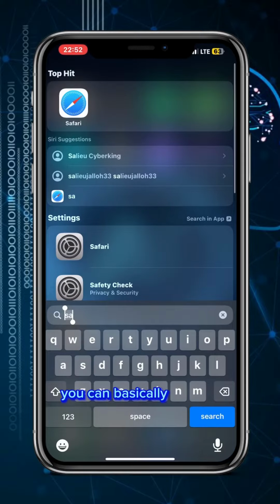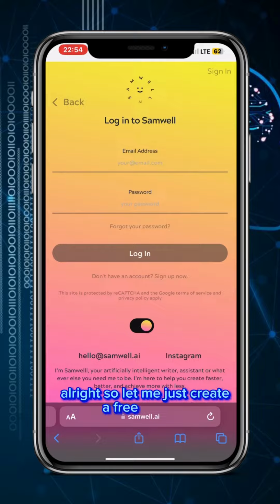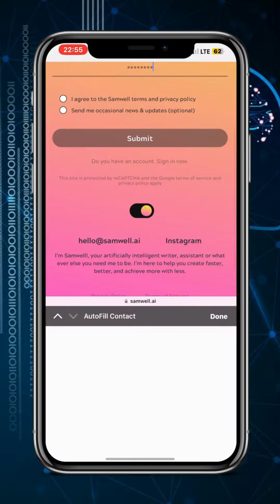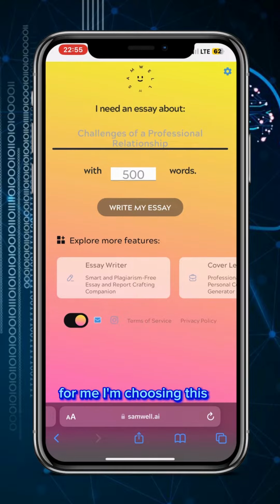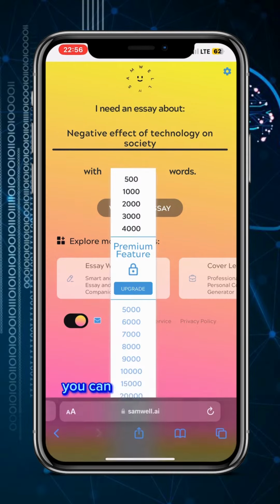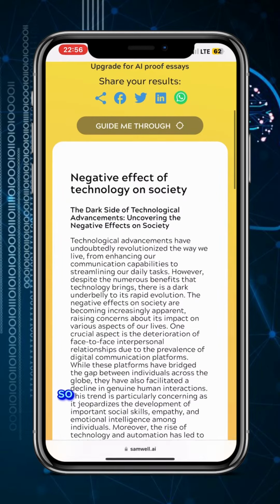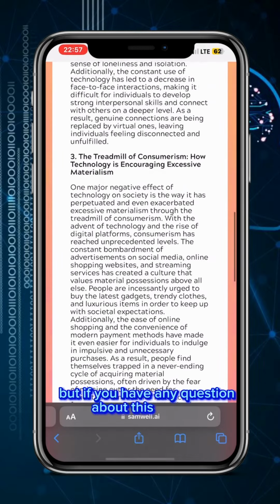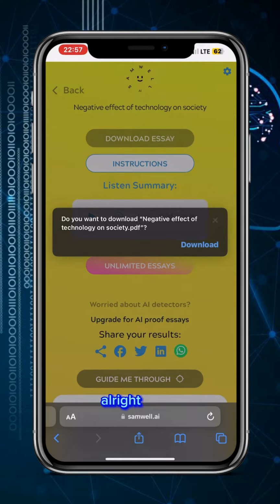A Website that would Write any type of Essay For you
Every student should watch this video. A website that would write you any type of essay. Watch till end

Hi!